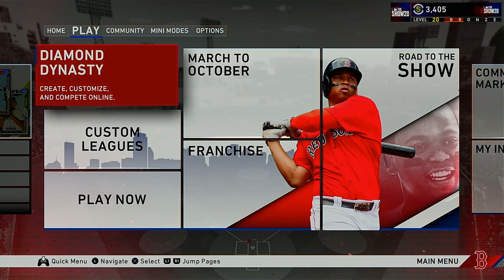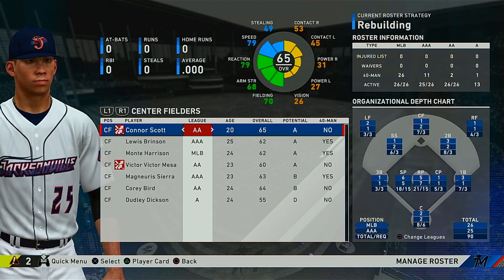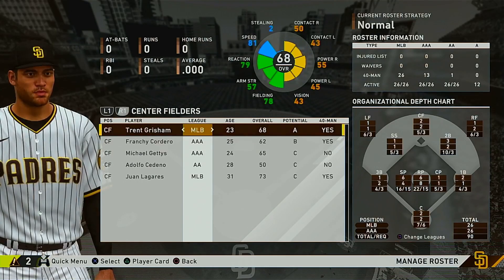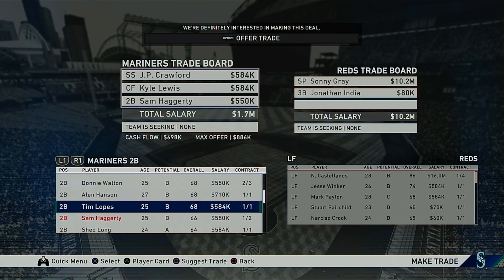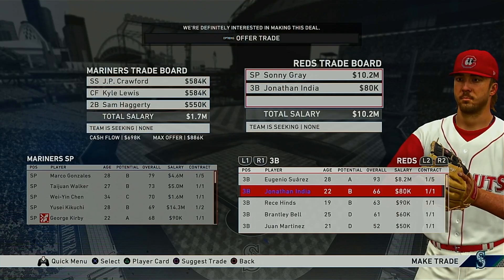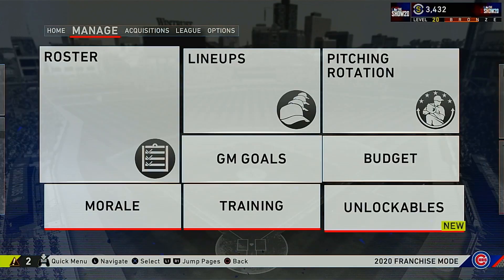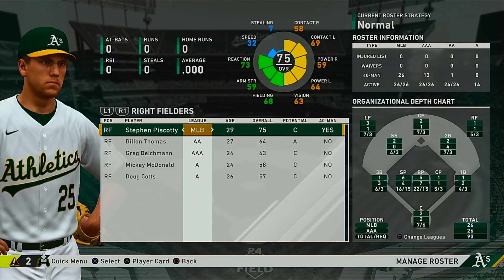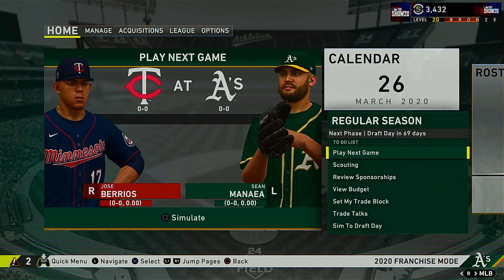BEST TEAMS TO USE IN FRANCHISE MODE IN MLB THE SHOW 20 !!!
Breaking down a few teams that i think are very fun teams to use in franchise mode in MLB The Show 20